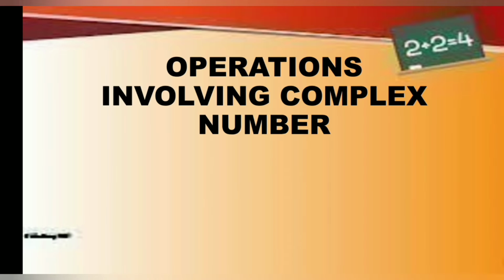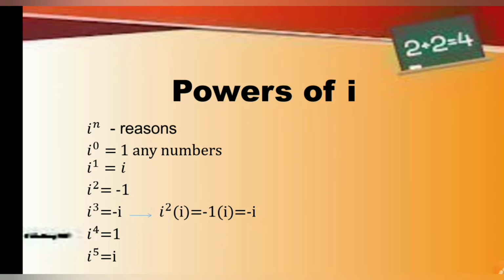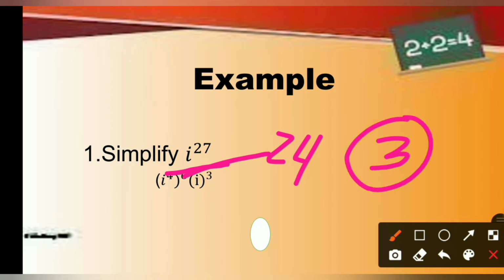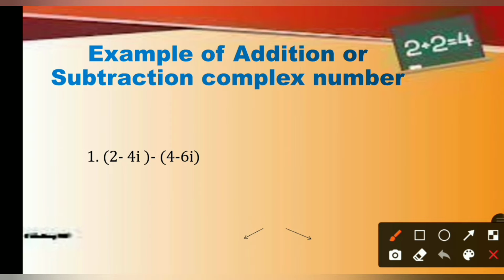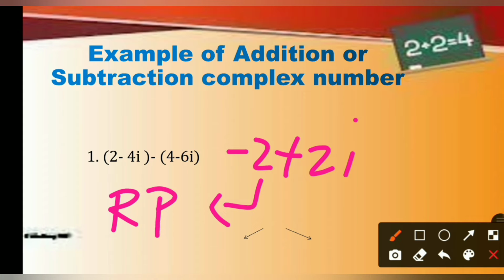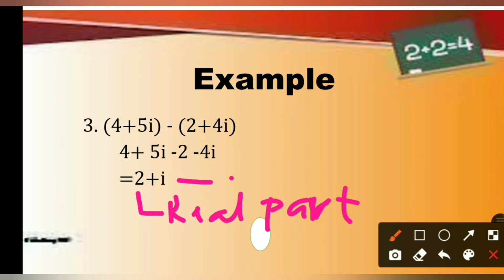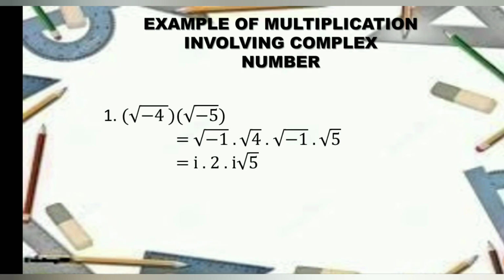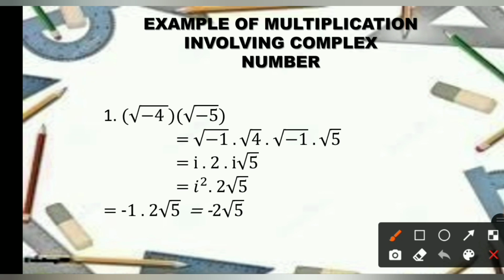videotutorial#10: Complex Number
operations involving complex number